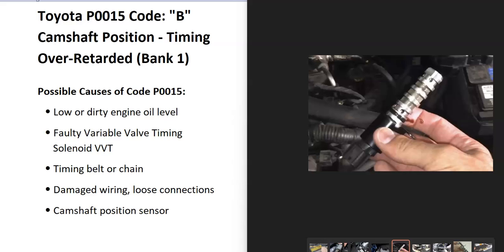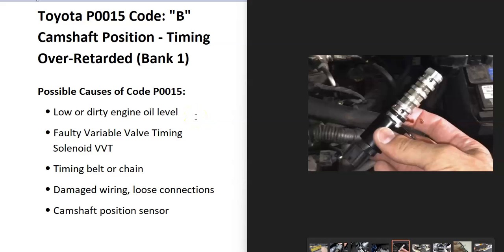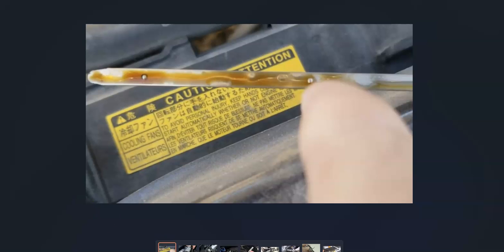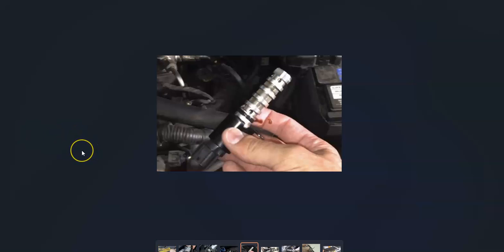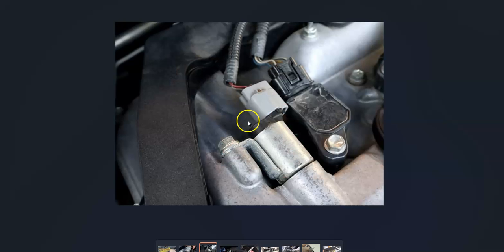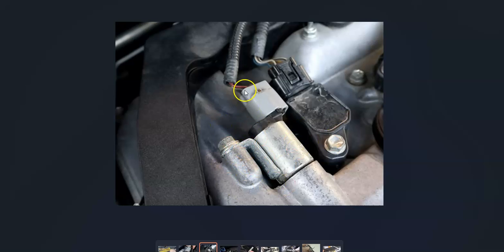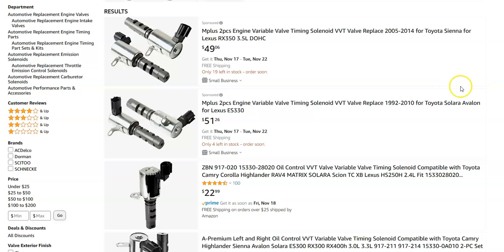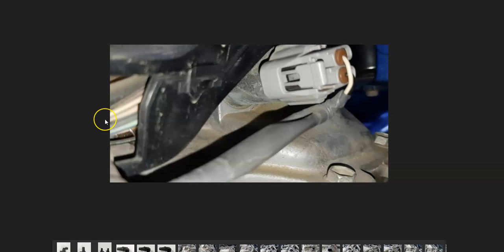Causes and Fixes Toyota P0015 Code: "B" Camshaft Position - Timing Over-Retarded (Bank 1)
How to fix a Toyota P0015 Code, "B" Camshaft Position - Timing Over-Retarded (Bank 1)."
Possible Causes of Code P0015:
Low or dirty engine oil level
Faulty Variable Valve Timing Solenoid VVT
Timing belt or chain
Damaged wiring, loose connections